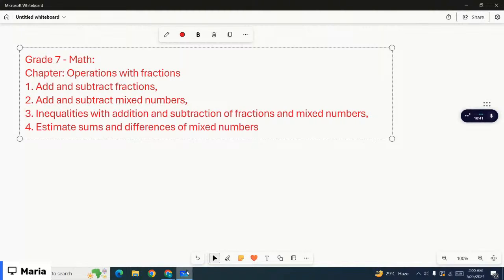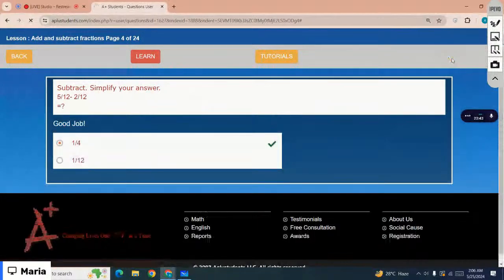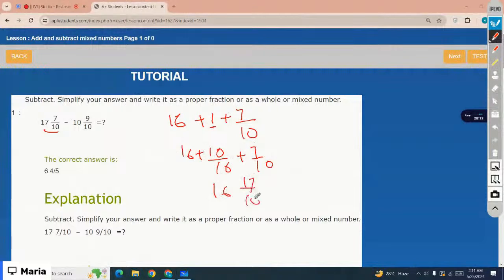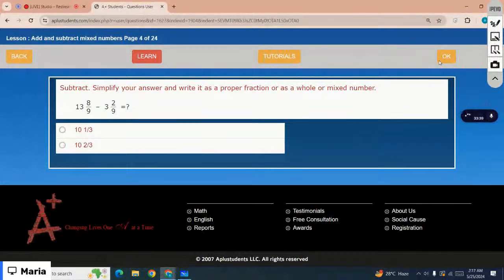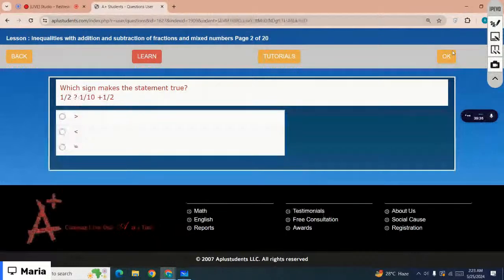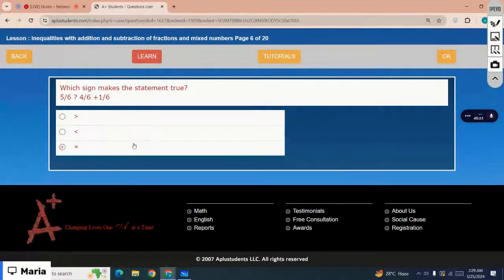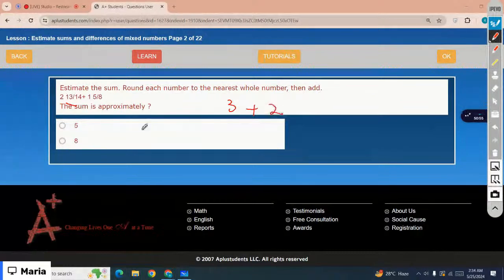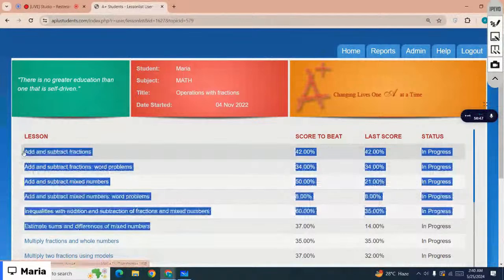Grade 7 - Math: Add and subtract fractions, Add and subtract mixed numbers, Inequalities with add…